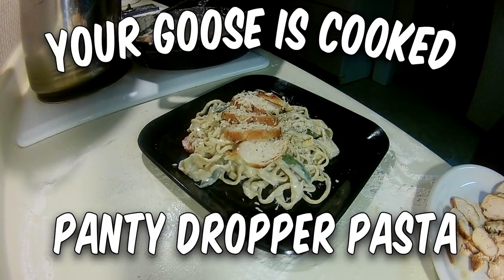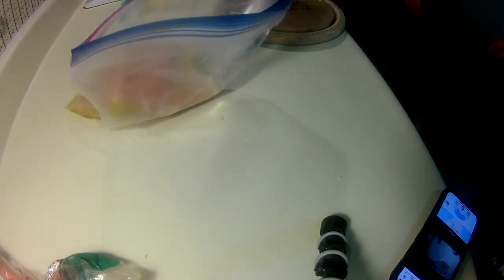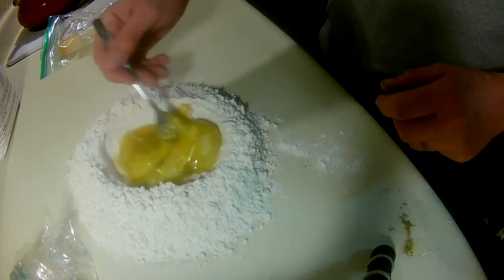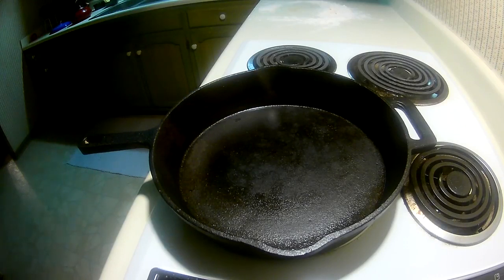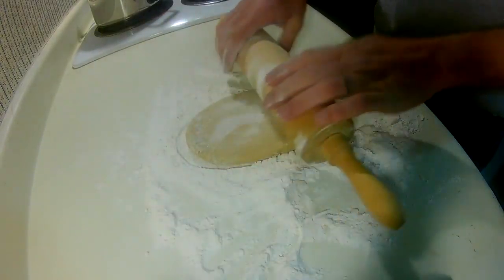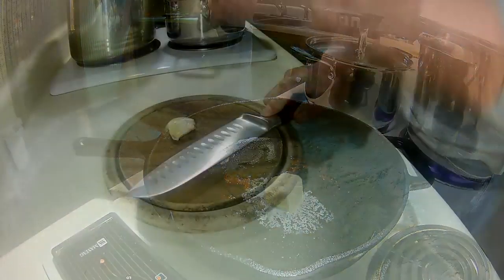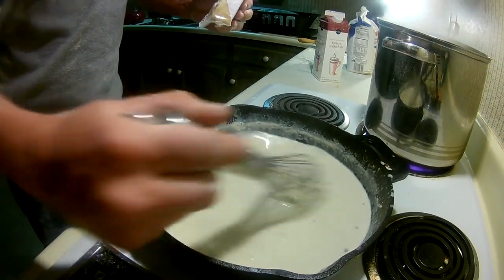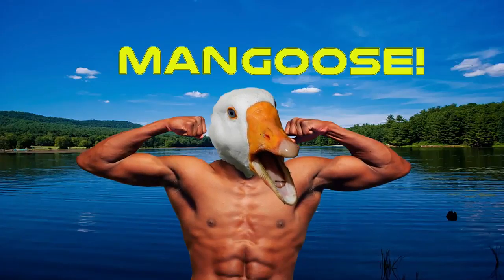Panty Dropper Pasta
The perfect date night recipe to get them pants off